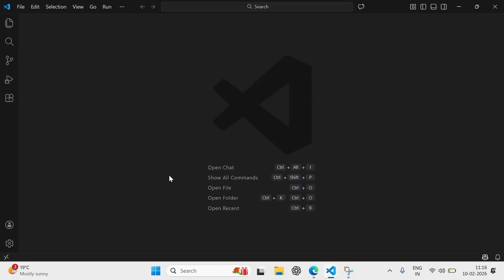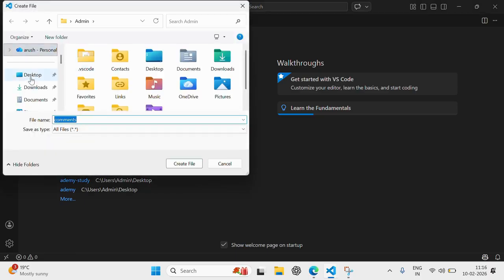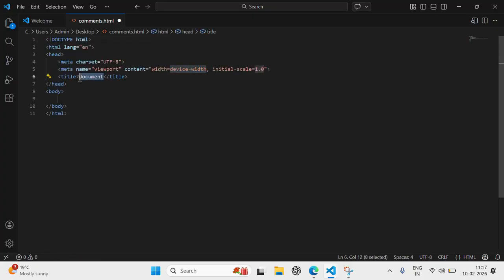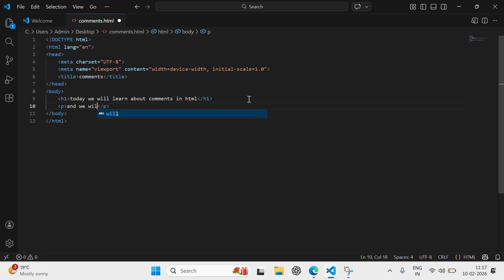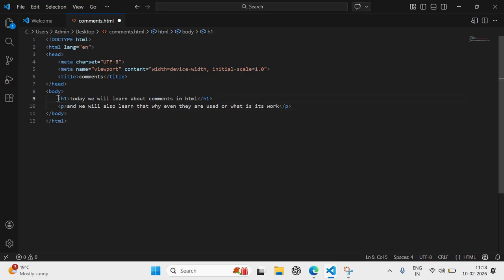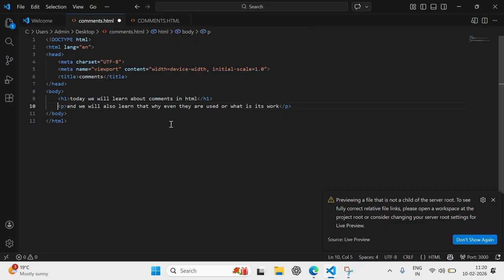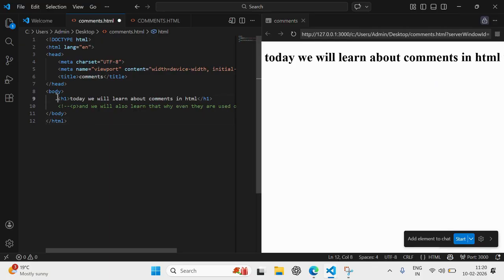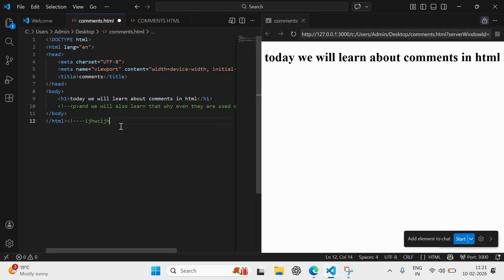HTML Comments Tutorial for Beginners 💻coding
Want to learn **HTML Comments** the easy way? 🚀

In this video, you'll learn:
✅ What HTML Comments are
✅ How to write comments in HTML
✅ Why developers use comments
✅ Best practices for clean and readable code

Whether you're just starting web development or revising HTML basics, this tutorial is perfect for beginners.